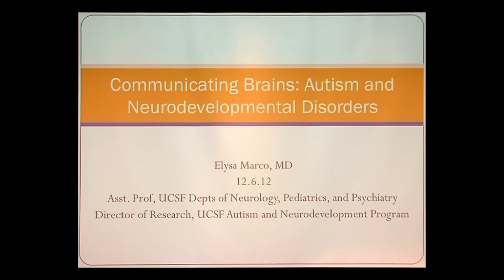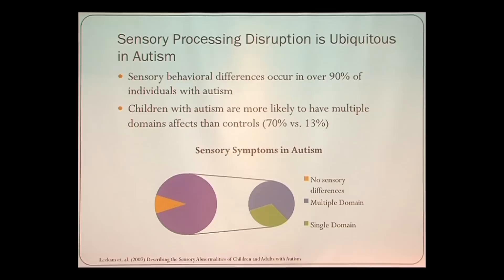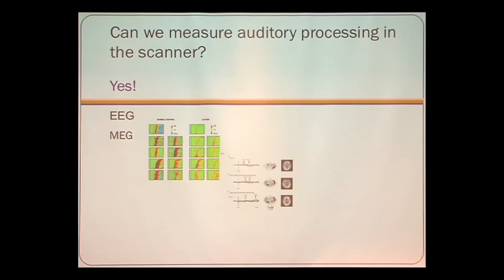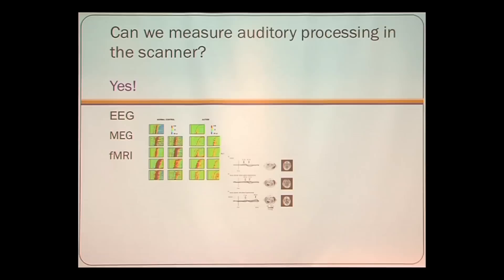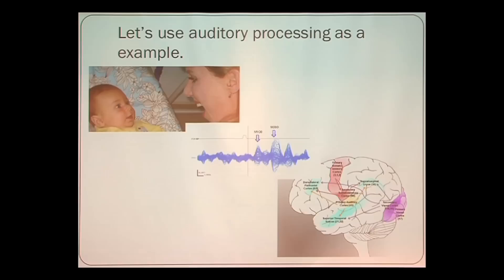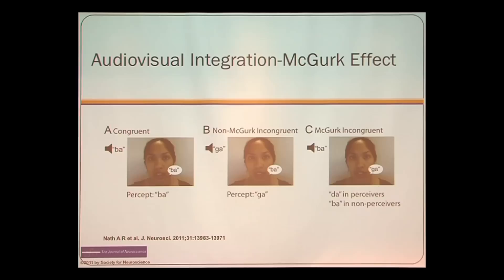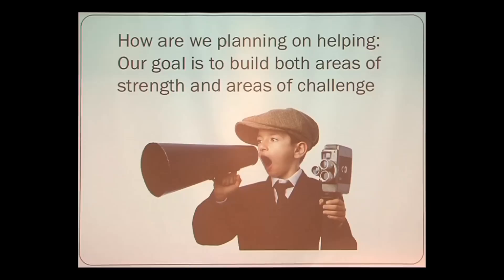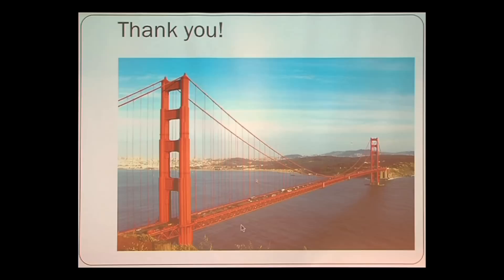Communicating Brains: From Autism and Dyslexia to Progressive Aphasia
Elysa Marco, Nina Dronkers and Maya Henry explore how brains communicate, and how that changes with autism, dyslexia and aphasia. Series: "UCSF Osher Center for Integrative Medicine presents Mini Medical School for the Public" [6/2013] [Health and Medicine] [Show ID: 24713]